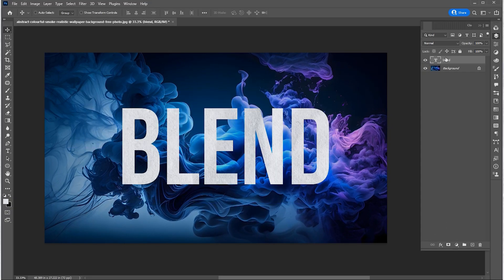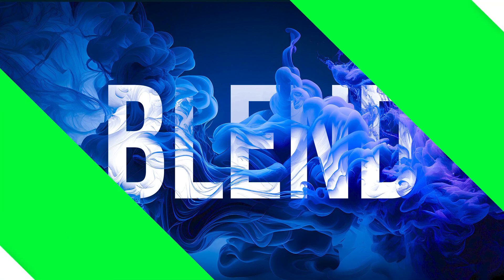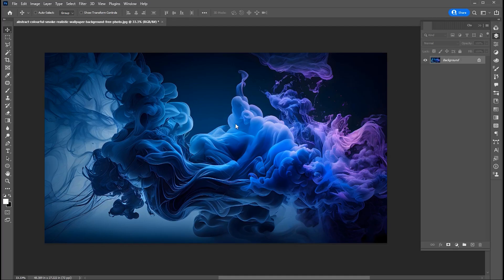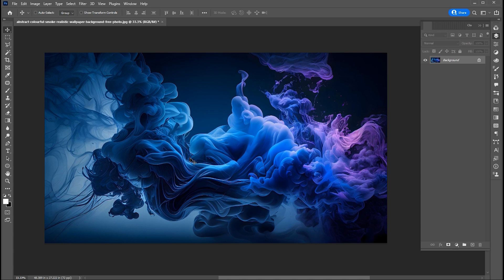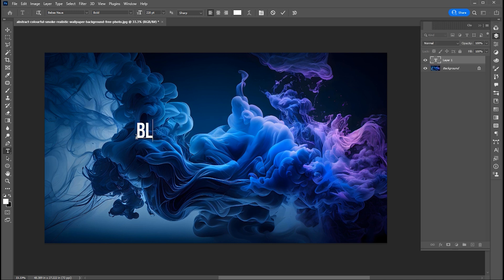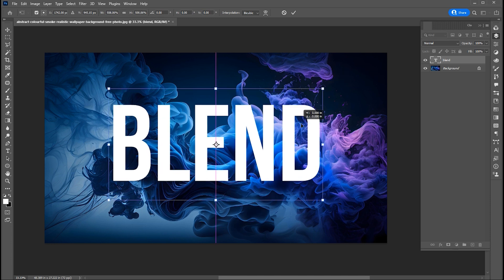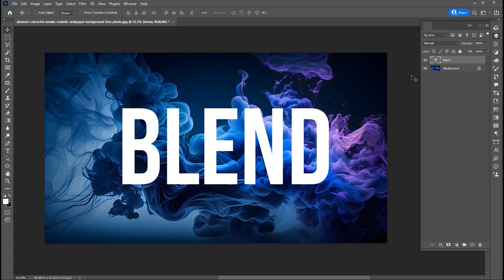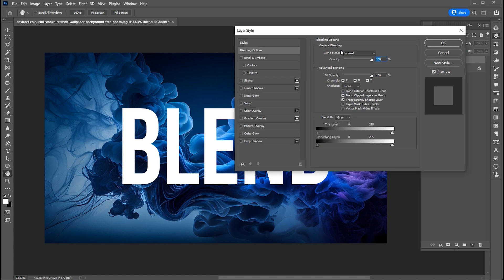How To Blend Text in Photoshop | Blending Options in Photoshop | Adobe Photoshop CC 2023 / 2024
Hey Everyone, In this video tutorial I am teaching you How To Blend Text in Photoshop | Blending Options in Photoshop | Adobe Photoshop CC 2023 / 2024

Keep learning..!

m graphics

adobe photoshop ccc 2023
adobe photoshop cc2024

M Graphics